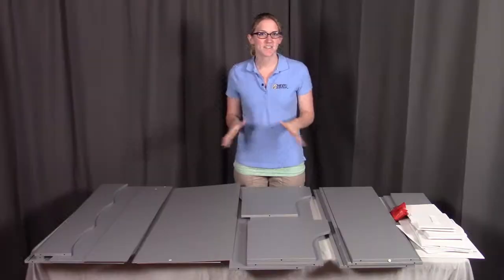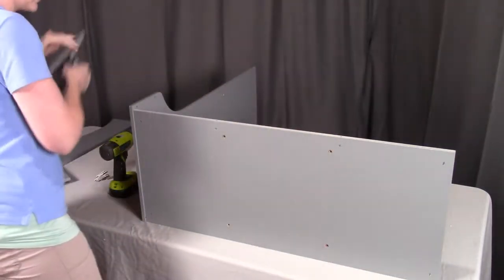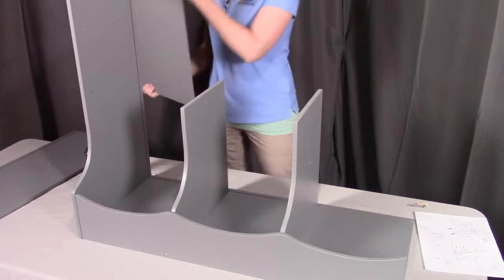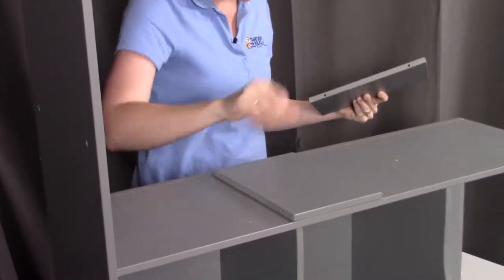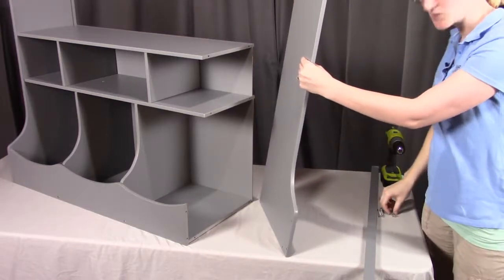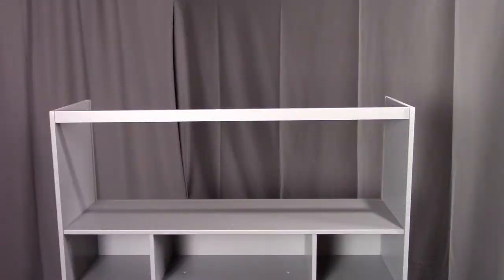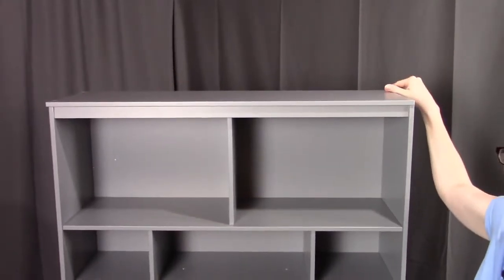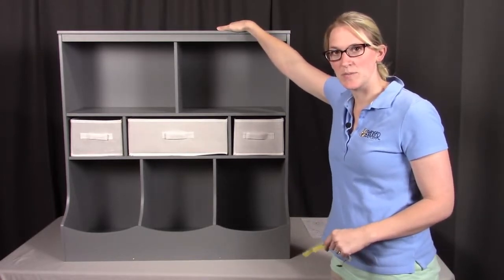Assembly of 98861, 98862 or 98863 Badger Basket Combo Bin Storage Unit with 3 Baskets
Watch our assembly video of the Combo Bin Storage Unit with 3 Baskets!

Badger Basket's Combo Bin Storage Unit with Three Baskets is a sturdy solution for keeping all kinds of items organized and tidy. From crafts to toys, it'll be a breeze to sort your stuff and clean up. Features two, generously sized open shelves, three baskets in two different sizes, and three cubby bins. A versatile unit for the nursery, children's rooms, playrooms and game rooms, entryways and foyers, and family rooms. Shelves are handy for books, magazines, toys, linens, DVDs, video games, and more. Use the baskets for building blocks, action figures, mittens, cords and cables, papers, etc. The three bins are ideal for sorting and separating items like craft supplies, dolls, and other toys. Great for kids when they're learning to put things away. Top surface offers an additional place to stack books, arrange stuffed animals, put your hat and gloves, or display souvenirs. Helpful handles on the baskets make them easy to open and close. Baskets are removable and fold flat for storage. You may choose not to use the baskets and instead have three additional open shelves. Solid panel construction ensures that your treasured items stay inside the unit - nothing falls out the back or sides. Smooth surfaces are easy to clean and maintain.

Learn more about the Combo Bin Storage Unit including PDF assembly instructions

Need Parts?  Here's a quick link to get you started!

Family-owned since 1911, Badger Basket has served generations of families. We’ve grown from a woven basket company to a top supplier of premium baby furniture, doll furniture and toys, and storage furniture.

Built for durability with the most up-to-date safety standards, we stand behind our products and offer a 30-day limited parts warranty. Our U.S.-based customer service team is ready to serve you.

With easy to care for products and machine washable fabrics, Badger Basket makes life convenient and comfortable for new parents and grandparents.

We’ve been creating high quality products for three generations. We’re proud to be a part of your family.